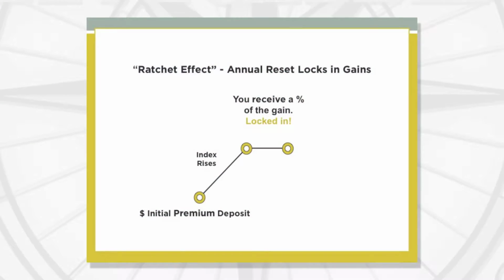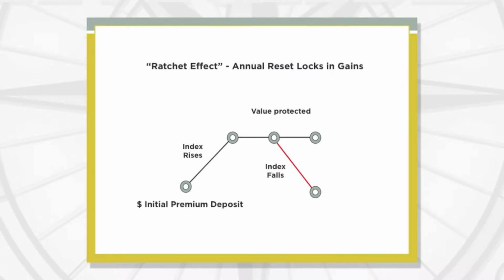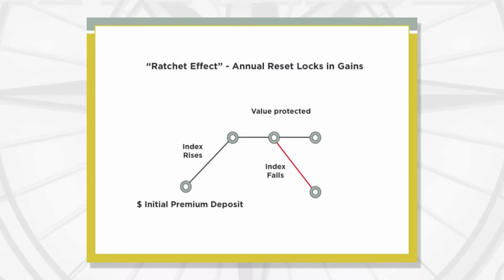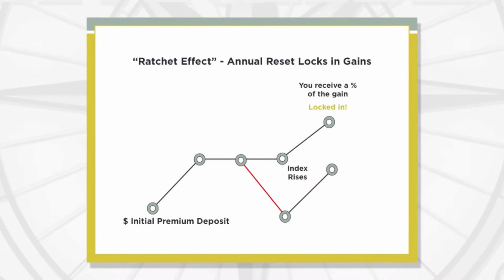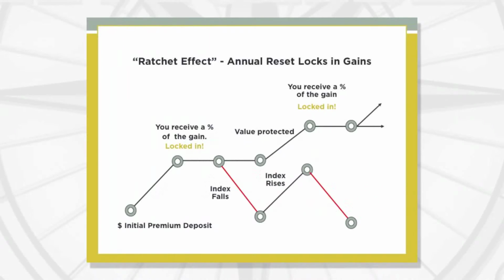Safe Money Annuities